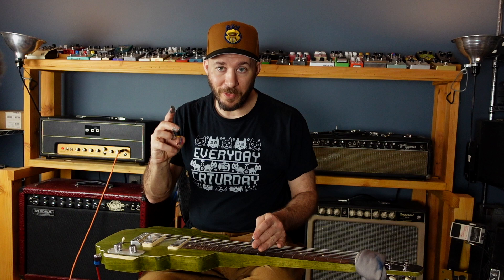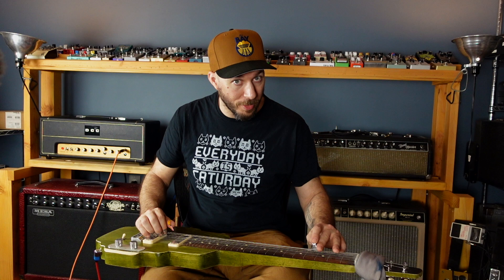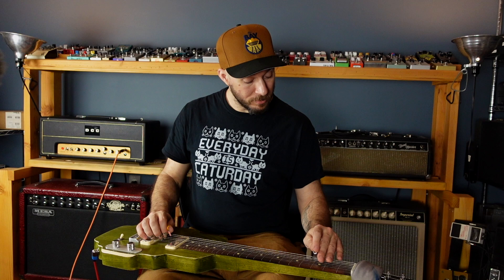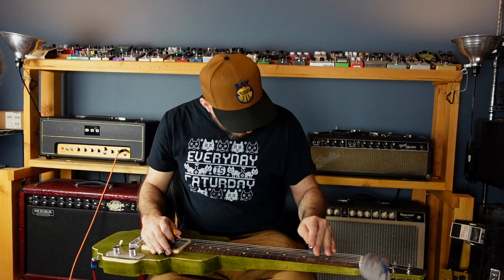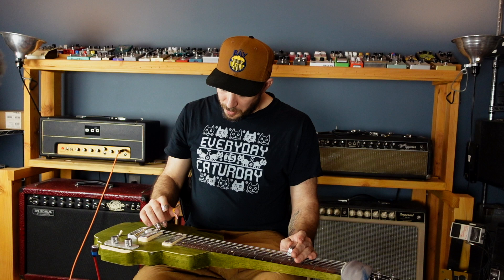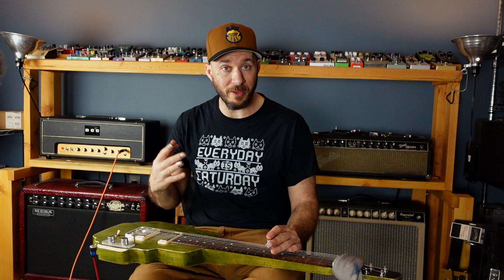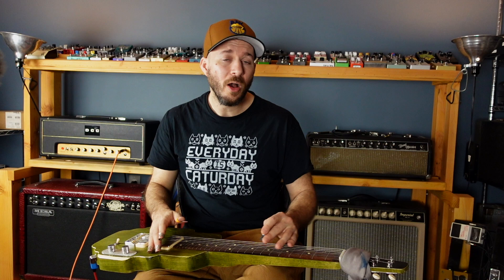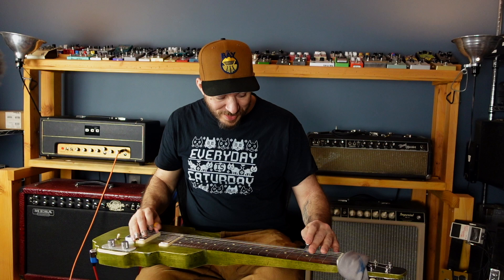Lap Steel Lesson 2!!!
The second lap steel lesson!   I hope you will watch the first one, as this will make more sense after that. Mostly, I hope you dig it!